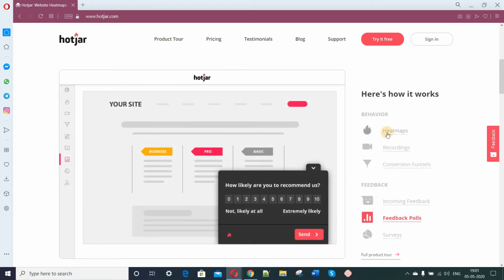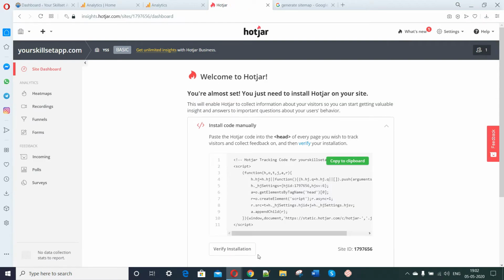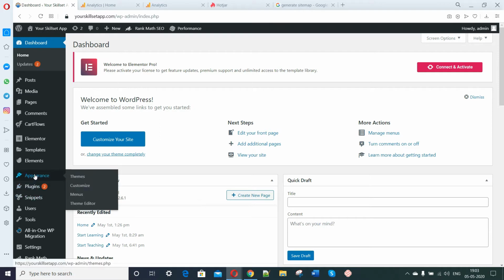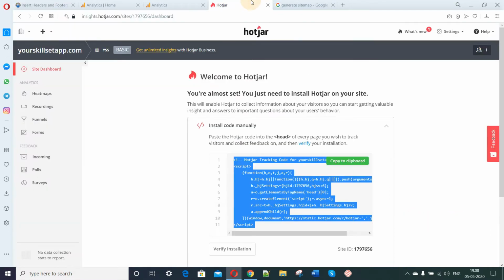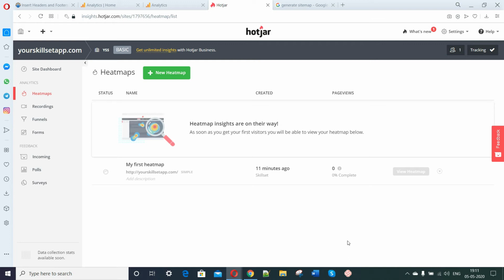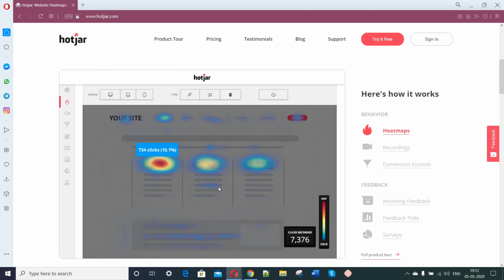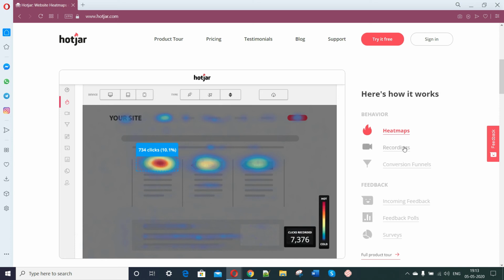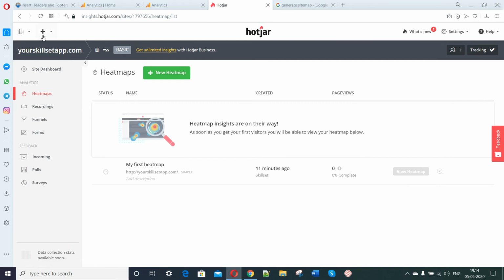🔥 HotJar Tutorial - WebPage Heatmap, Mouse Movement Recording Click Tracking | Web Analytics 2020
Hotjar is a Website Heatmaps & Behavior Analytics Tools

See how visitors are really using your website, collect user feedback and turn more visitors into customers.